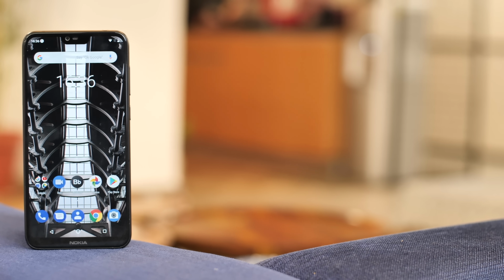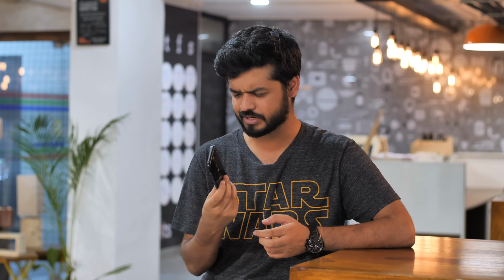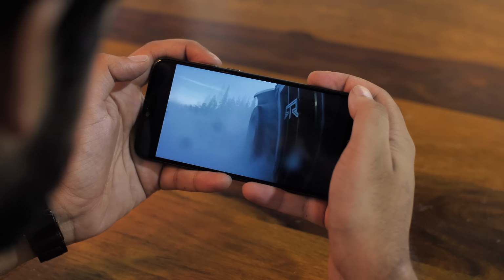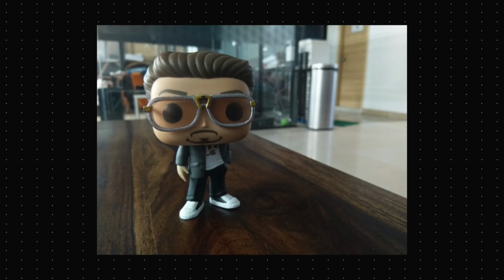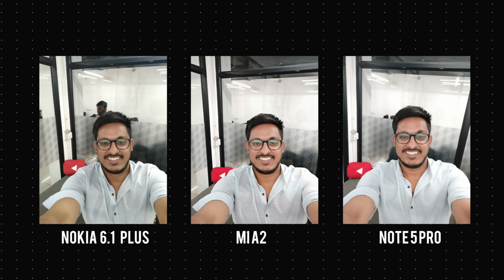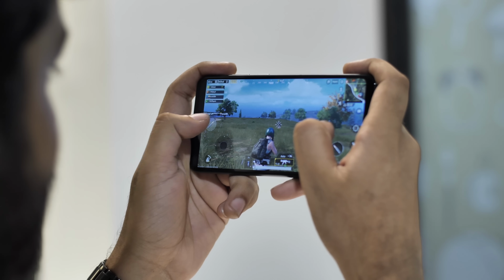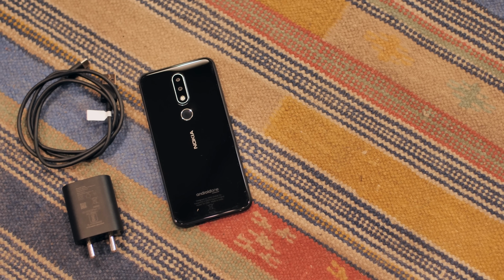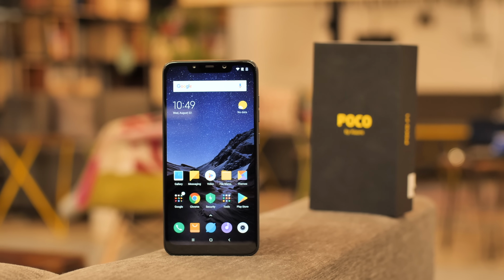Nokia 6.1 Plus Review: The New Budget Phone to Buy?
Nokia recently launched the Nokia 6.1 Plus in India and it's the first Nokia phone with a notch. Well, we have already taken a look at the Nokia X6, which is the China variant of the 6.1 Plus, so here is our Nokia 6.1 Plus review, where we put Nokia 6.1 Plus vs Redmi Note 5 Pro vs Mi A2 to tell you if it's the best budget phone to buy.